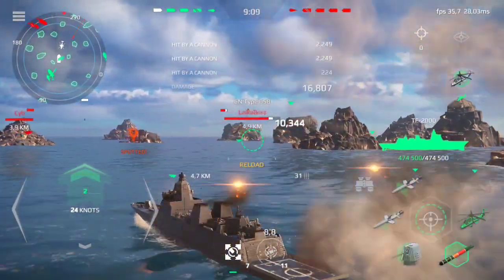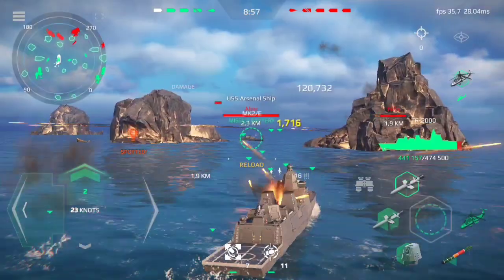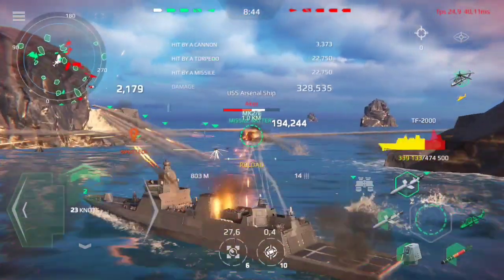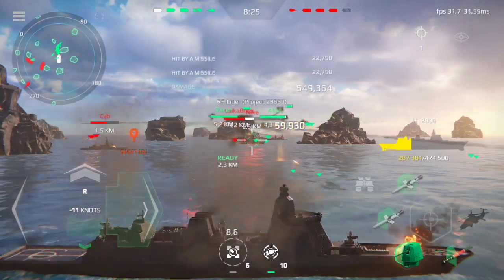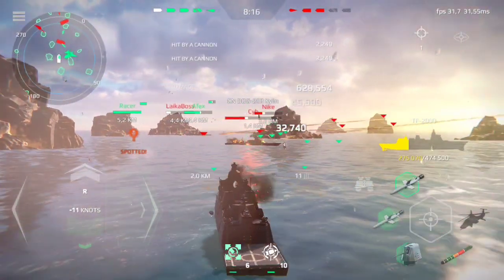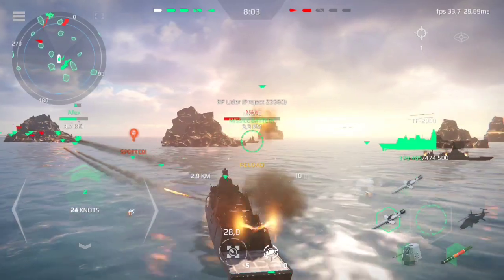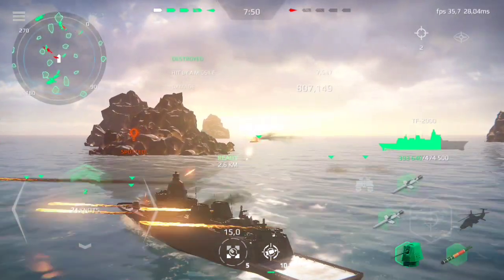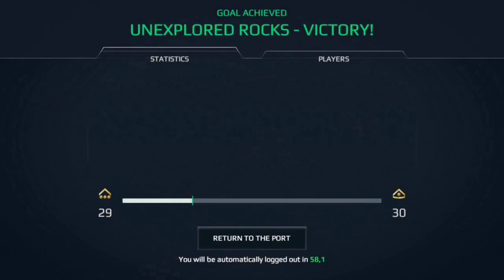TF-2000 - Is the Bundle Destroyer Ship Worth It ? - Modern Warships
Saya NewZu

NewZu Channel Pembahasan Konten Game Mengenai Leaks, Gameplay, Review dan Panduan Game Tertentu.